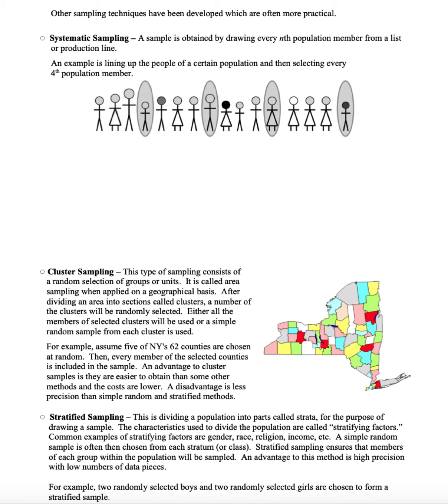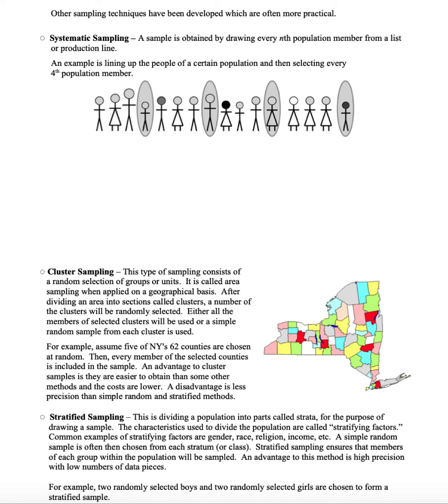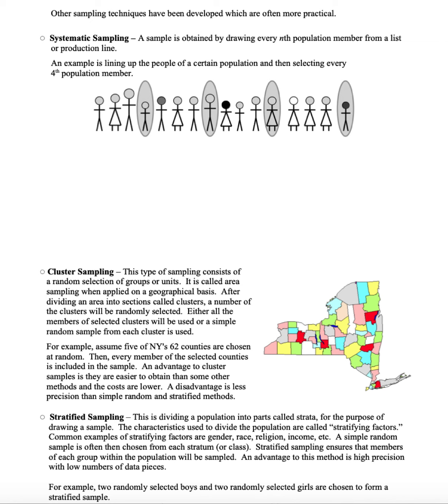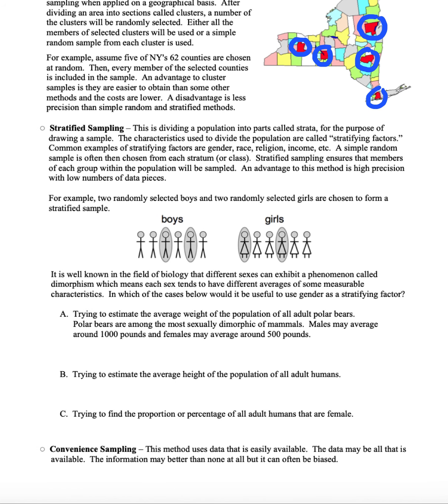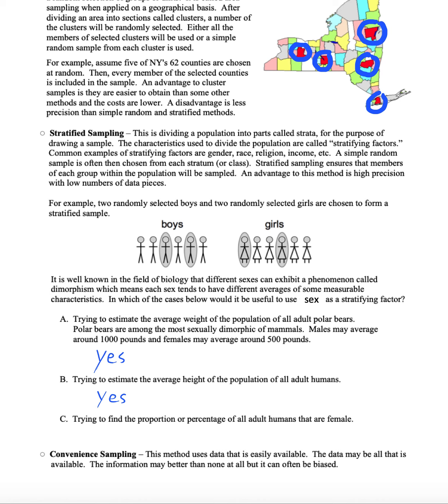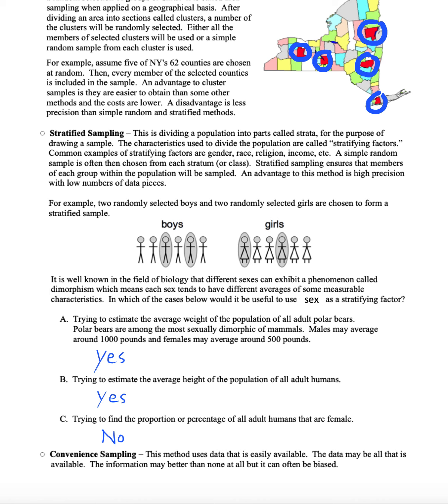Methods of Sampling